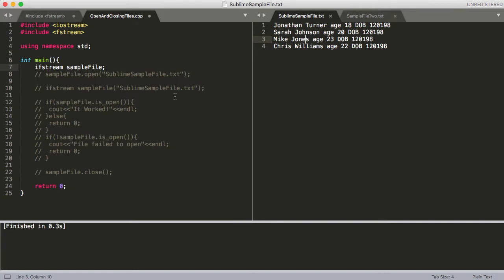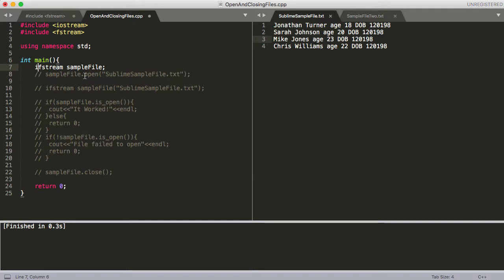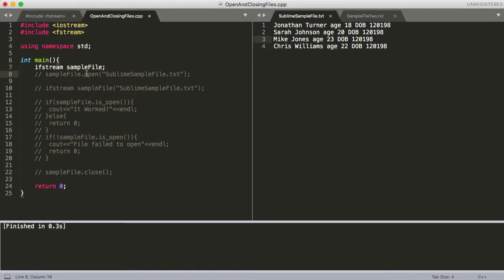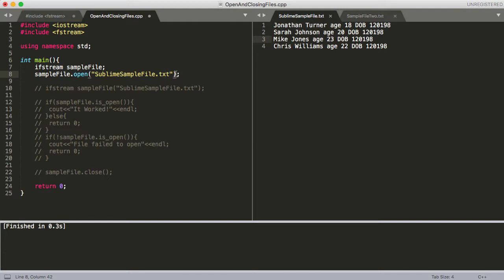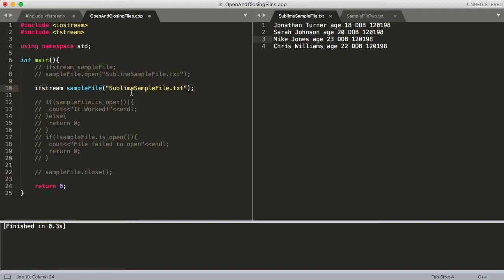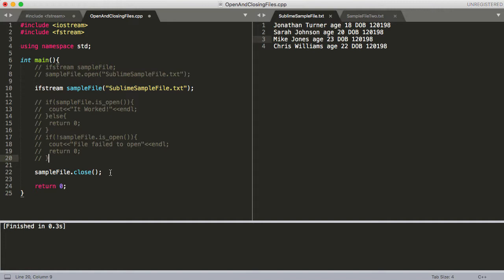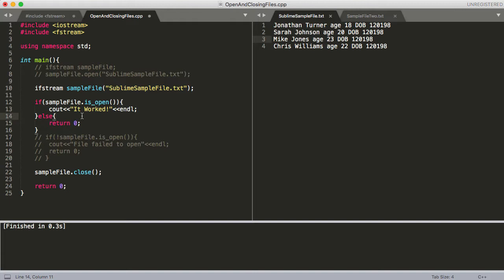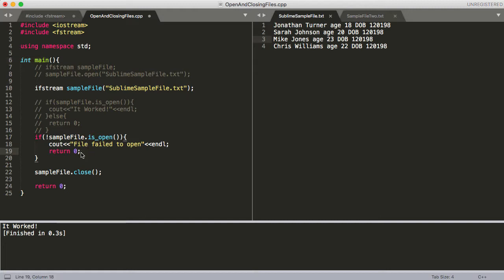Data Structures Tutorial - 12 - How to Open And Close Files In C++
This is the first video in a 3 part series on reading in .txt files in c++.